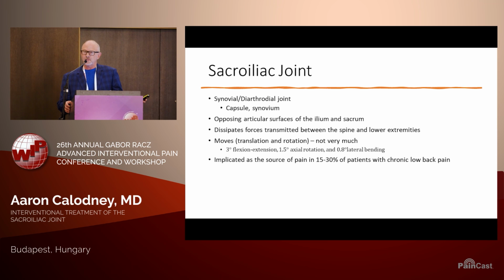Interventional Treatment of the Sacroiliac Joint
Dr. Aaron Calodney focuses on the interventional treatment of the sacroiliac joint, a key area in managing chronic low back pain. He outlines the anatomy and function of the joint and delves into diagnostic and treatment modalities, including injections, radiofrequency ablation, and minimally invasive fusion techniques. The discussion particularly emphasizes the emerging significance of minimally invasive sacroiliac joint fusion as an effective treatment option.

Join PainCast Pro for unlimited access to exclusive videos and lectures from leading physicians.